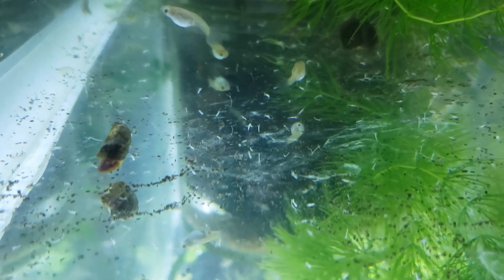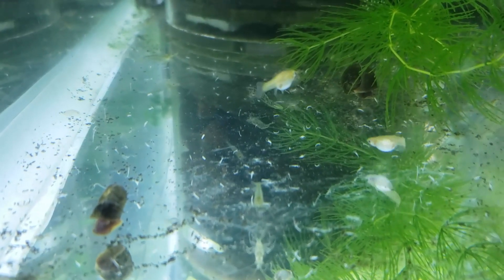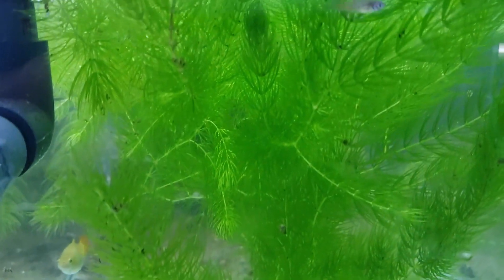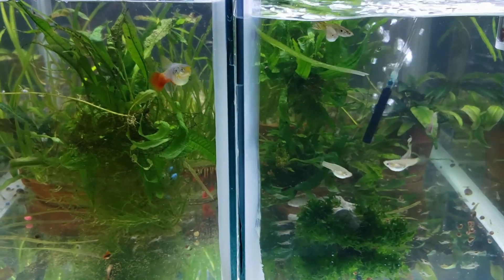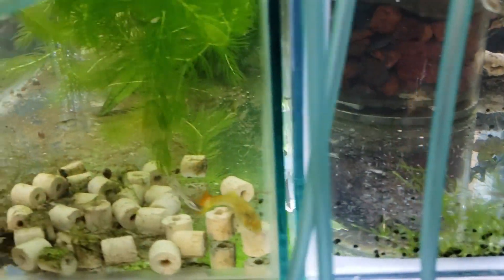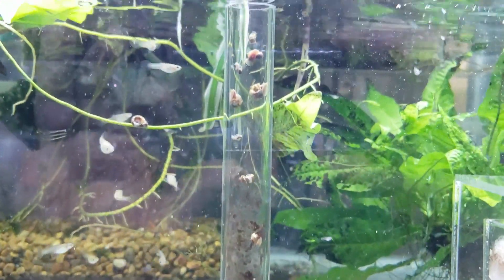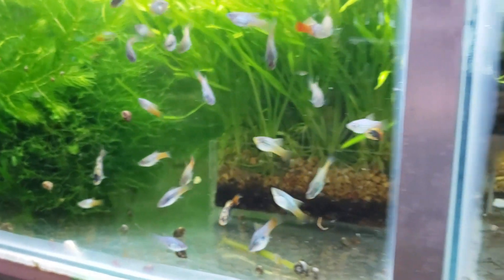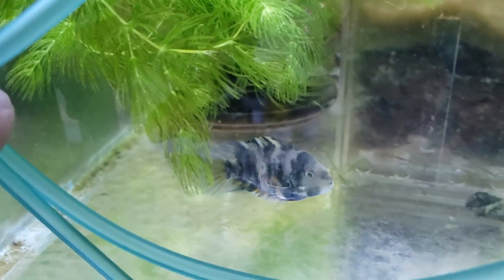DIY Under Gravel Filter Final Results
Unfortunately I have to shut down two of the UG filter setups I had going. I will keep the rest going but this will end the big comparison